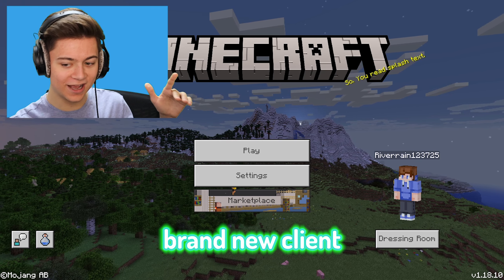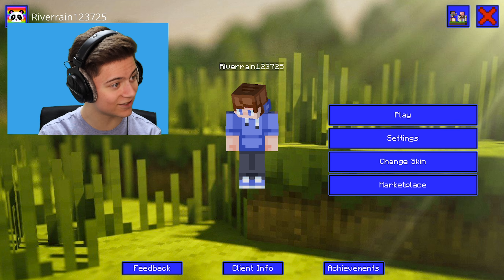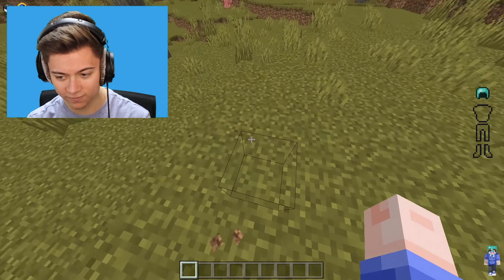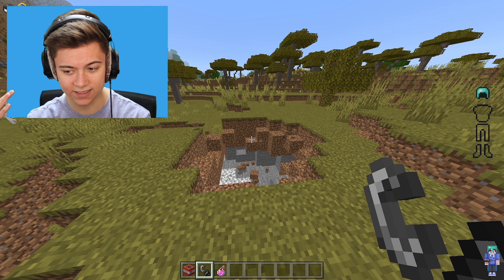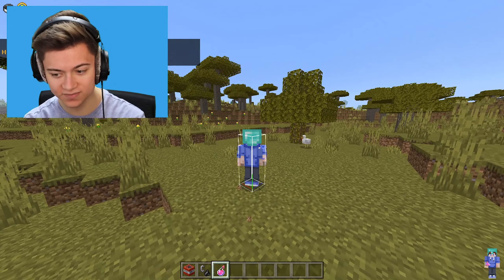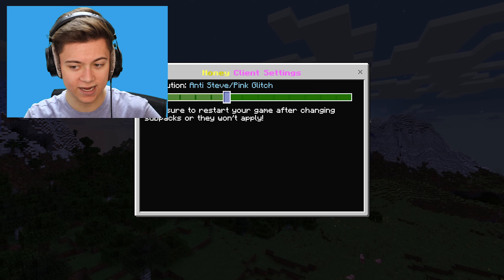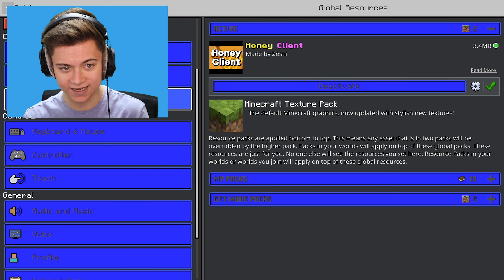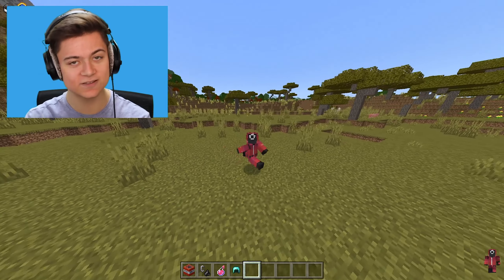How A Hacked Minecraft Client Works! *Educational* (Minecraft Bedrock)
Join My Minecraft Server! IP: RiverNetwork.Net How A Hacked Minecraft Client Works! *Educational* (Minecraft Bedrock)

This Video Goes Over / Is Related To The Following Topics!